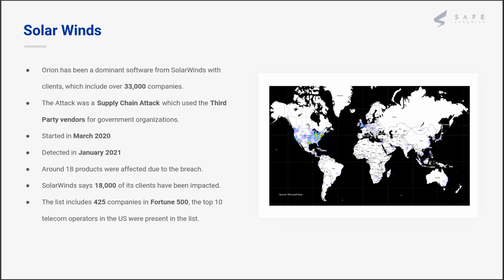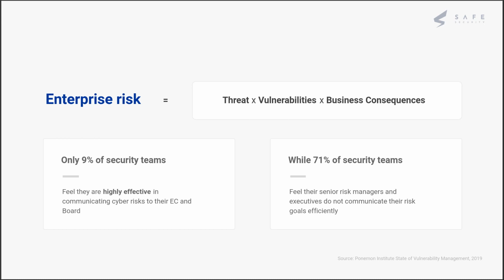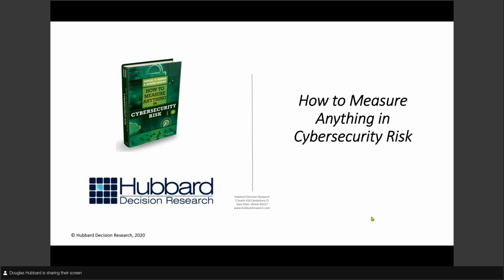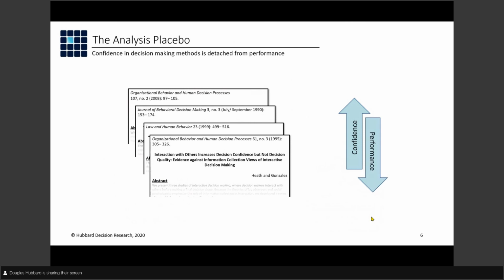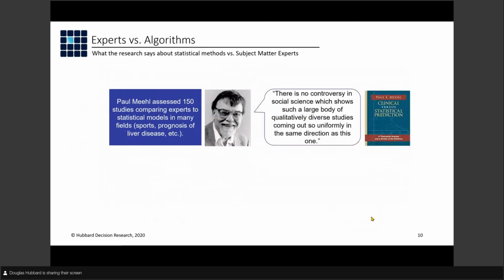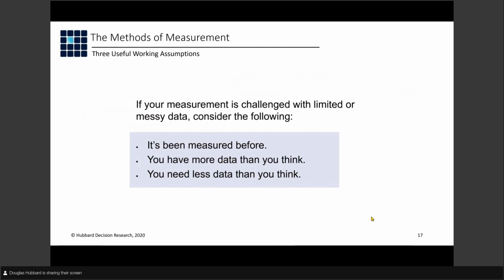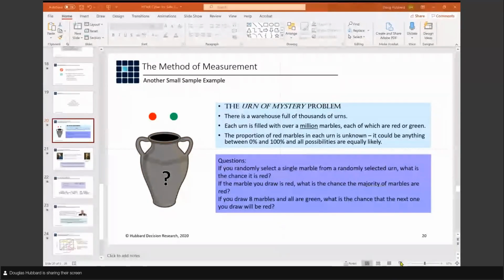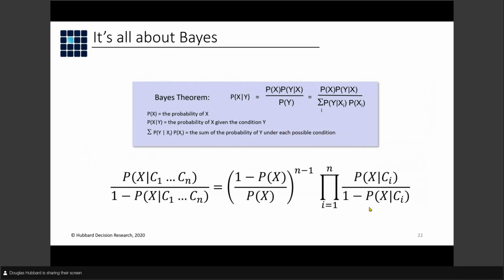Cyber Risk Quantification | Safe Security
There is a fundamental flaw in how cybersecurity is viewed today. Be it insider threats or third-party risks, compliance failures, or system glitches - when was the last time your security team ‘measured’ your enterprise-wide cyber risk posture in real-time? How can they confidently evaluate your organization’s breach- possibility without knowing where you stand, objectively & in real-time?

In this webinar, we will cover how Digital Business Risk Quantification can:
1. Predict how likely your organization is to get breached using Bayesian Network-based risk quantification.
2. Co-relate breaches to the actual dollar value impact on your business.
3. Enable you to maintain, upgrade and compare versus your peers your cyber risk posture in real-time.
4. Make cybersecurity decisions coherent, consistent, real-time, and transparent.